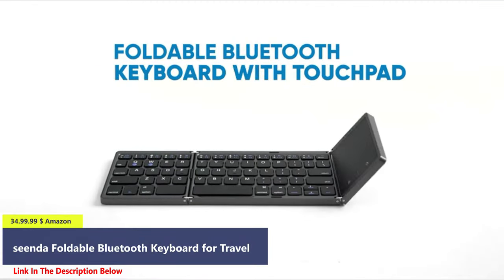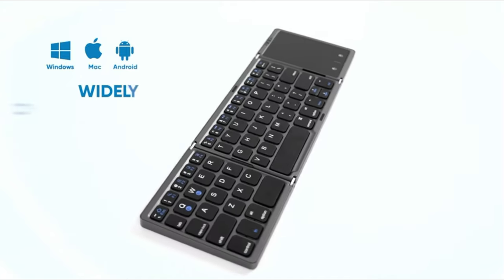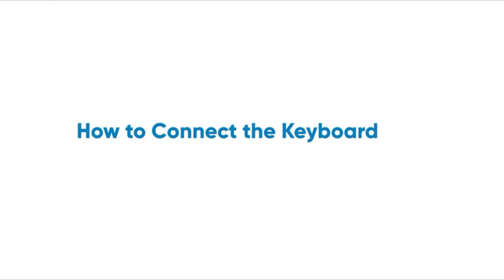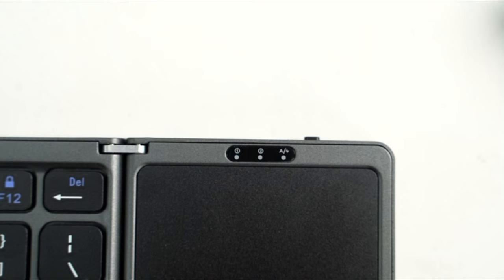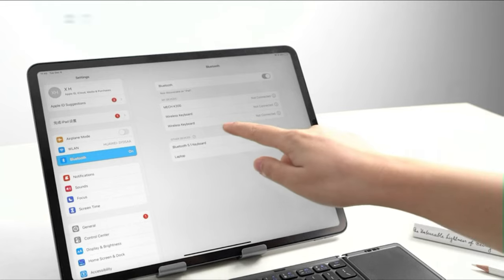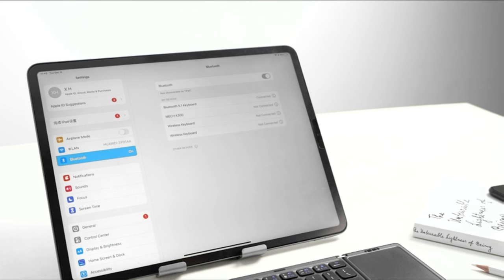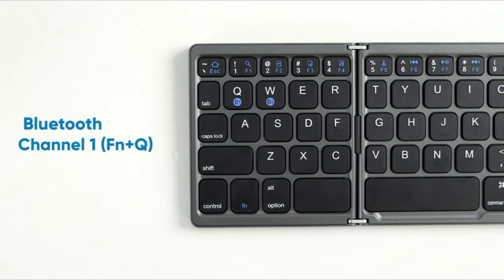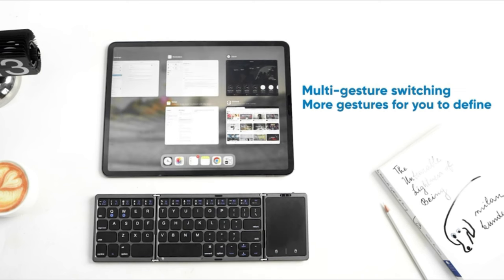Top 5 Best Foldable Bluetooth Keyboard 2024 Mini Keyboard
Here Is The Link For Foldable Bluetooth Keyboard On Aliexpress 👇👇

Number 1
Number 2
Number 3
Number 4
Number 5

00:00 Introduction
00:37 ProtoArc XKM01 Folding Bluetooth Keyboard
01:43 Seenda Foldable Bluetooth Keyboard
03:10 SIKAI CASE Foldable Bluetooth Keyboard
04:13 ZenRich Foldable Bluetooth Keyboard
05:34 Geyes Folding Bluetooth Keyboard